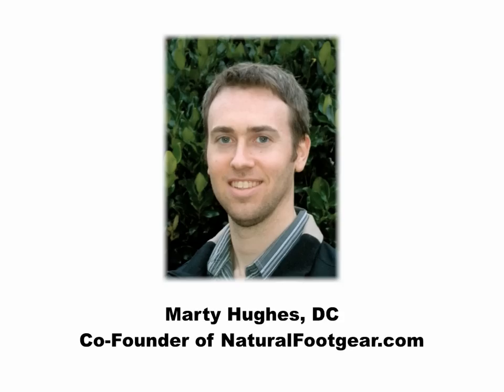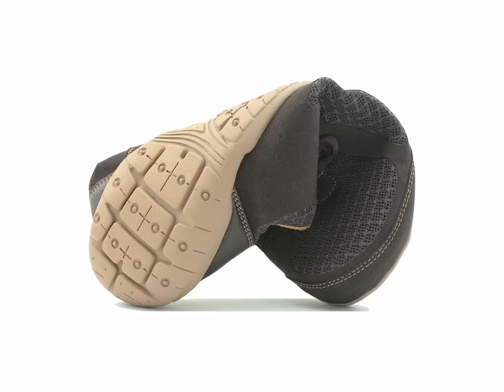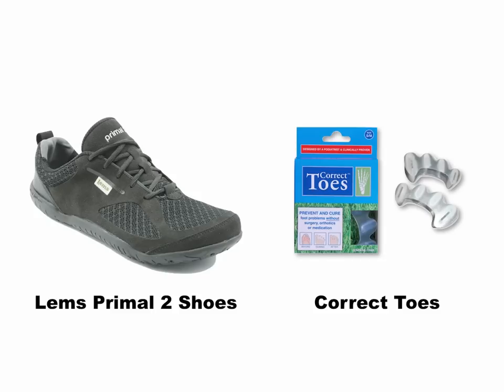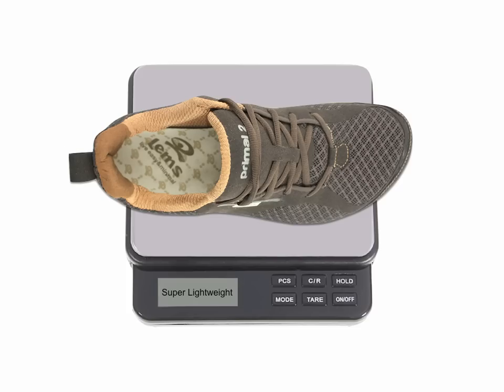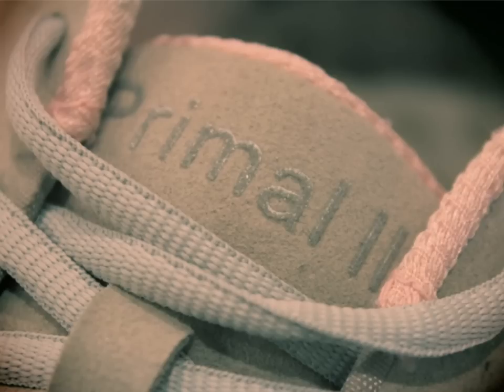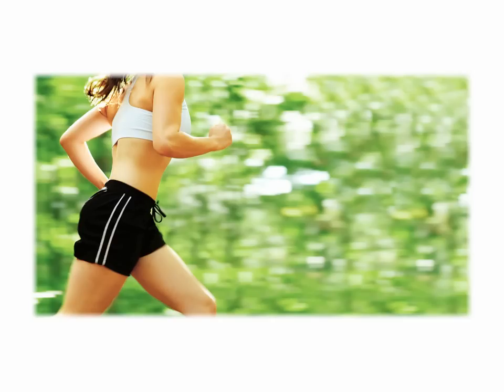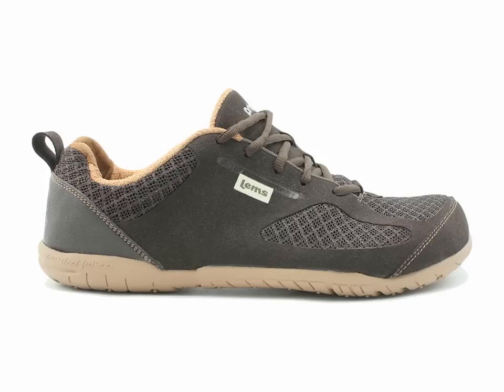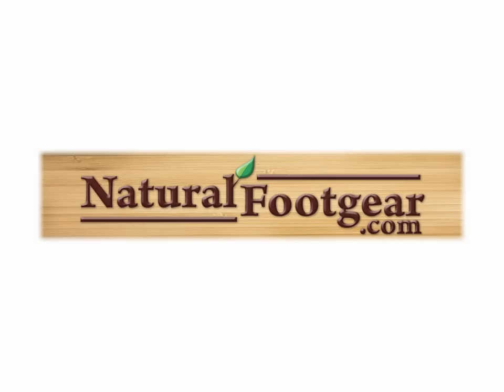Lems Primal 2 Shoes Review | NaturalFootgear.com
Lems Primal 2 shoes help you reconnect with the natural world while preserving immediate and long-term foot health, and these shoes possess incredible versatility to meet the requirements of your active lifestyle.

Lems Primal 2 shoes are both a customer and patient favorite, due to their foot-friendly design, attractiveness, and comfort.

Beneficial Design Features

Lems Primal 2 shoes possess all the beneficial design features that we look for in healthy footwear. These features include a toe box that is widest at the ends of the toes to allow natural toe splay, a completely flat sole from heel to toe, and a flexible sole that can be easily bent or twisted. This combination of features is what makes this shoe so special. Collectively, these features allow your feet to function the way nature intended and avoid some of the most common problems caused by conventional footwear, including bunions, hammertoes, ingrown toenails, plantar fascia pain, shin splints, runner's knee, and neuromas.

Most of us have worn shoes or boots with tapering toe boxes and other injurious design features for most of our lives, and our feet have molded to this anatomically-inappropriate shoe design. Using the proper footwear, along with other helpful natural footgear such as Correct Toes, can help you restore normal and healthy foot and toe anatomy.

Lems Primal 2 shoes are a perfect example of footwear that allows exactly this: these shoes stay out of the way of your foot, and they embody the spirit of this quote from podiatrist and natural foot health pioneer Dr. William Rossi: "The less you do to the foot, the more you do for the foot."

One of the most beneficial design features of the Lems Primal 2 shoes is the anatomically appropriate toe box, which leaves plenty of room for your toes to splay, which is what nature intended for them to do, especially during weight-bearing activity, such as running and walking. Healthy toe splay also enables natural arch support and renders the use of orthotics largely unnecessary.

Product Combos

What's really great about Lems Primal 2 shoes is that they can be used with other helpful natural foot health products for synergistic effects.

These shoes are compatible with Correct Toes, as already mentioned, as well as Injinji toe socks and Pedag metatarsal pads. This combination of products offers the possibility of profound and enduring foot health benefits as well as the restoration of normal foot and toe anatomy and function. Using this product combination, you'll fairly quickly begin to feel your feet getting stronger and you'll start seeing some daylight appear between your toes: two signs that you're back on the road to long-term foot health.

Uses

Some customers and patients ask about what situations Lems Primal 2 shoes can be used for. The good news is that these foot-healthy minimalist shoes can be used in both casual and recreational settings. Some people even use their Lems Primal 2 shoes as their primary running shoe.

Natural Footgear Certified

We're pleased to say that the Lems Primal 2 shoe is a Natural Footgear Certified product, which means that it lives up to our strict criteria for what constitutes a healthy and beneficial natural foot product. To find out more about Lems Primal 2 shoes and other natural foot health products, and to learn more about natural approaches to common foot and toe problems, please visit our